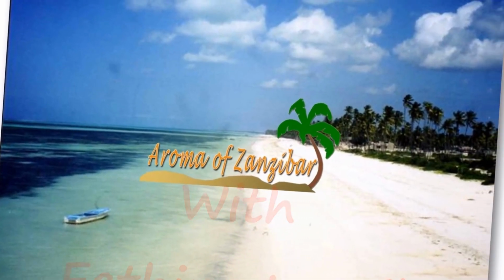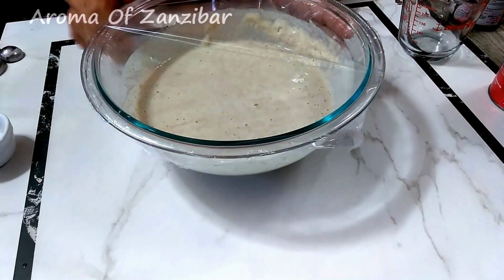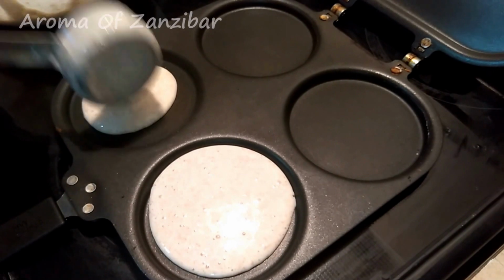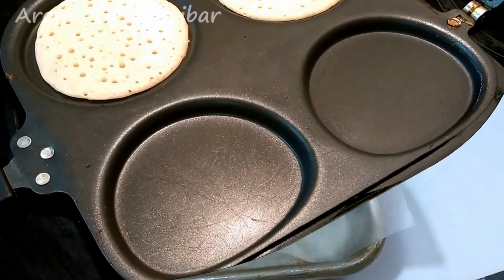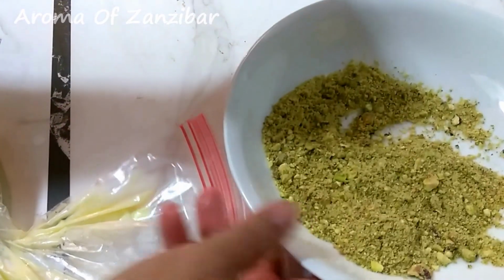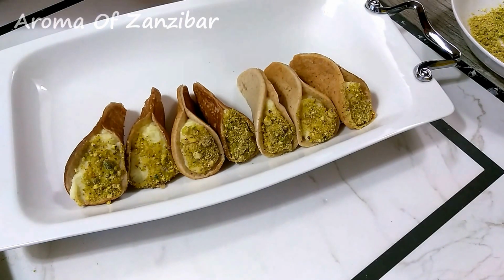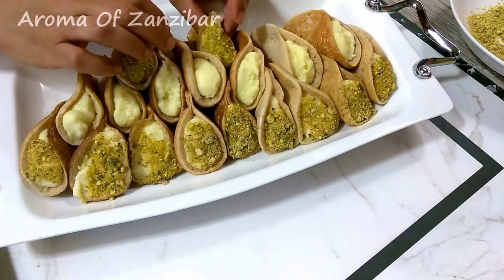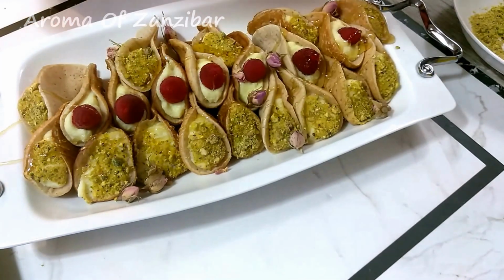QATTAEF/KATTAYEF/ATTAEF - ENGLISH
These Middle eastern pancakes filled with aromatic pastry cream, and drizzled with honey or simple syrup are very light and easy to make

3/4 Cup /93gms all purpose flour
3/4 Cup /90gms whole wheat flour
1 Tbl sugar
1 tsp yeast
1 baking powder
1 Cup milk /250ml
3/4  cup / 175ml water